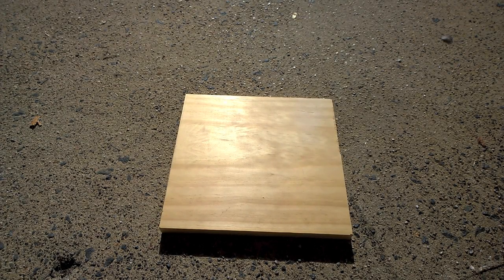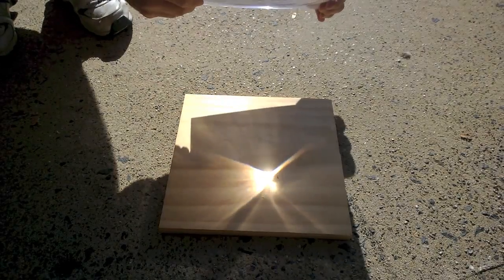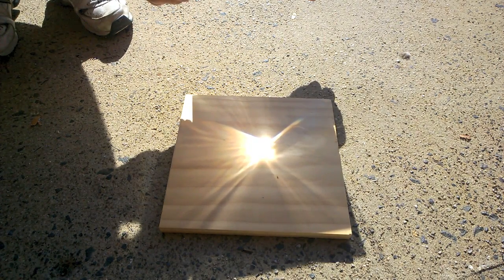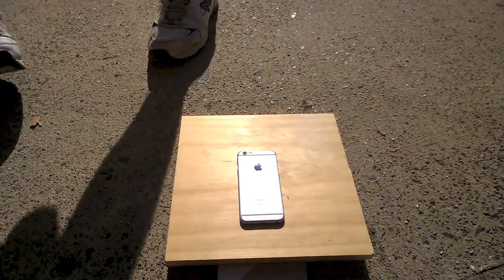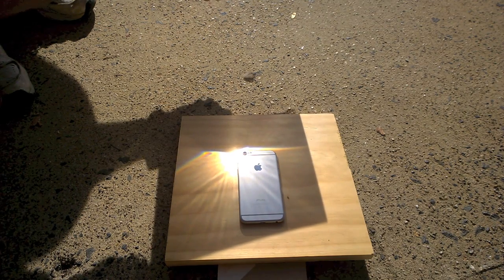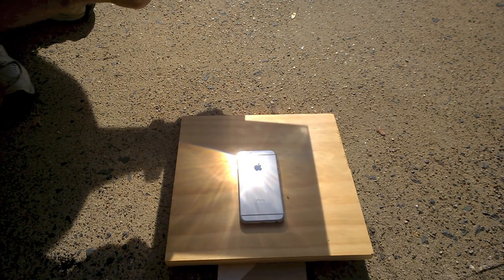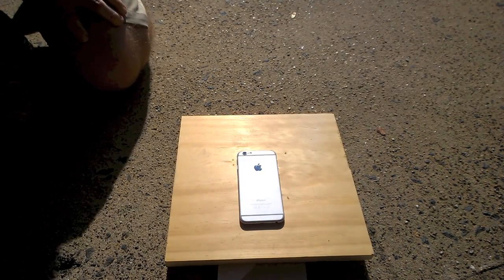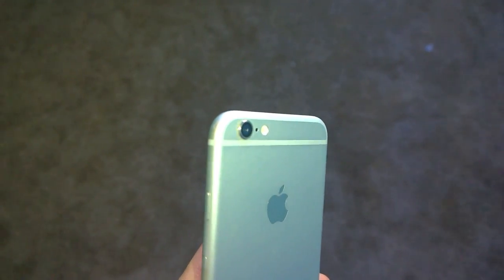iPhone meets the Death Ray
An iPhone 6 meets the death ray. Will it lead to its demise? find out by watching this video.